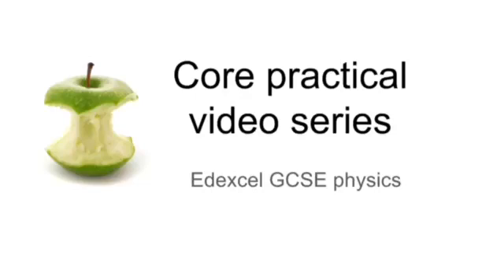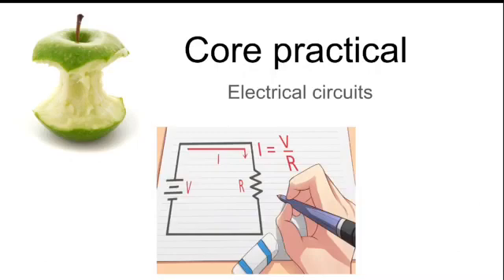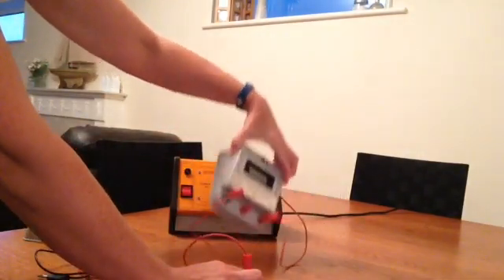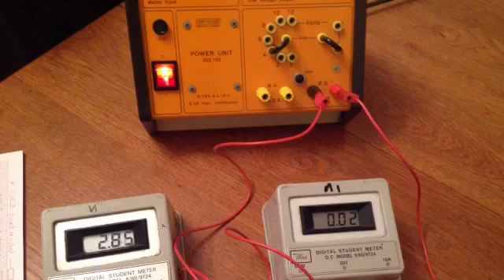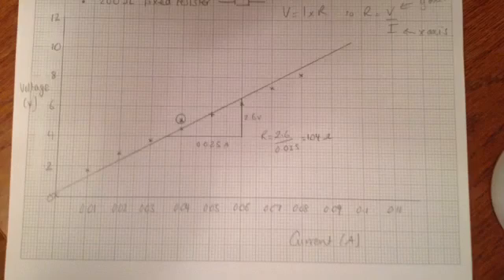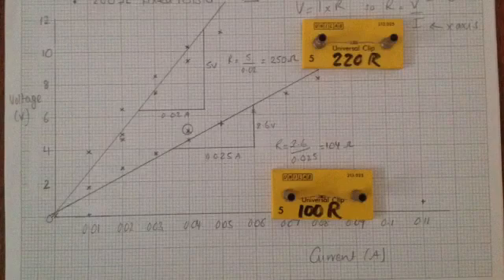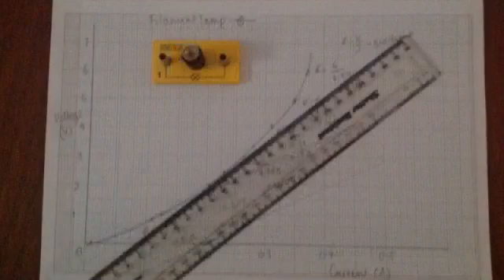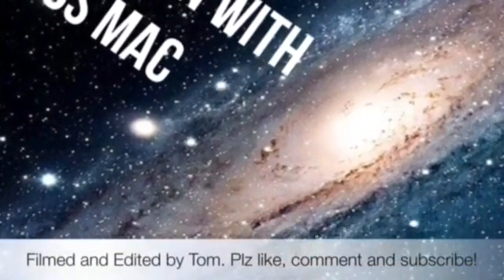Core practical 5 Electrical circuits, PART A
Edexcel GCSE physics core practical 5A/8